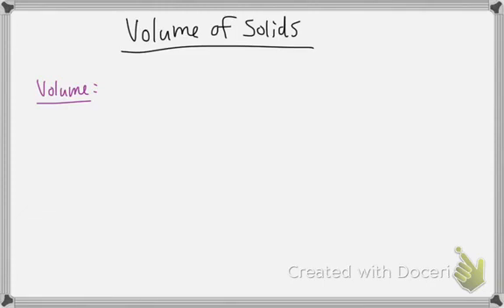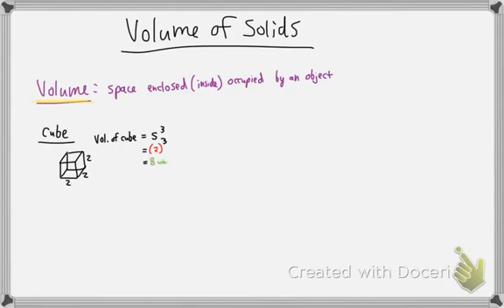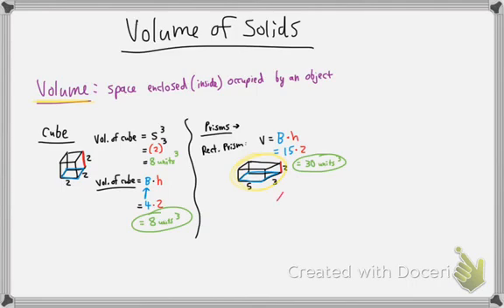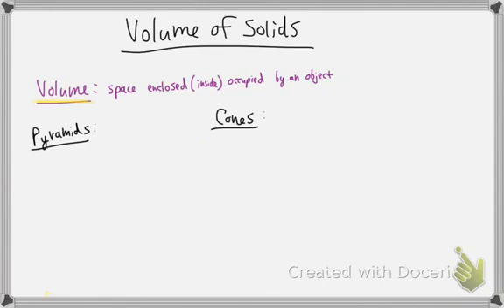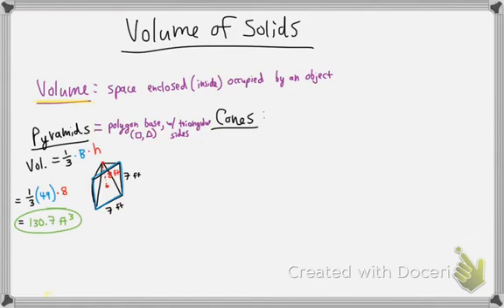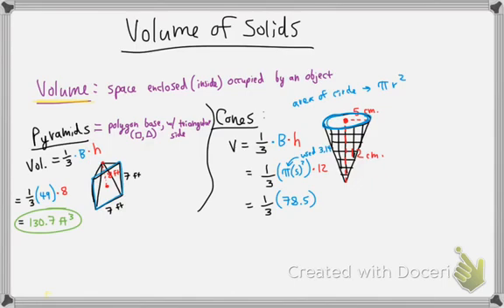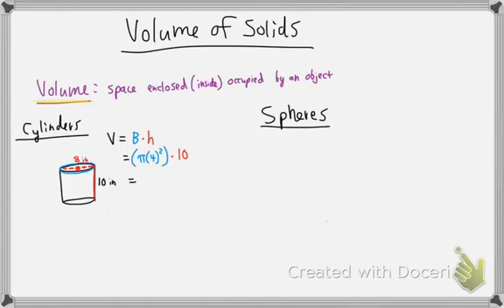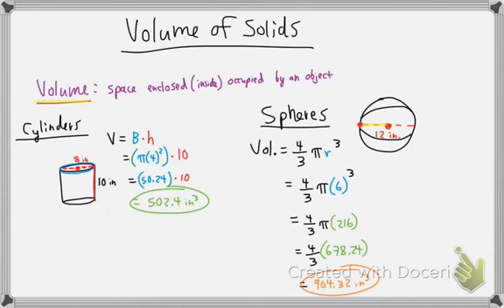PA - Volume of Solids